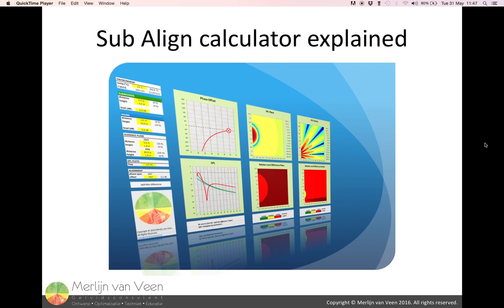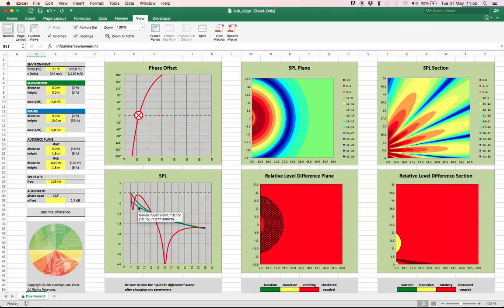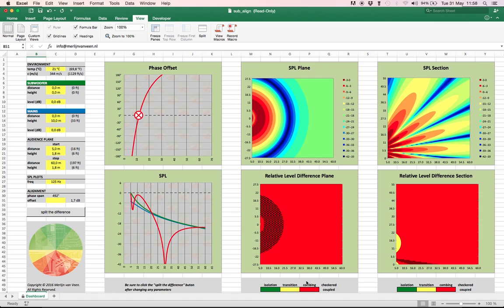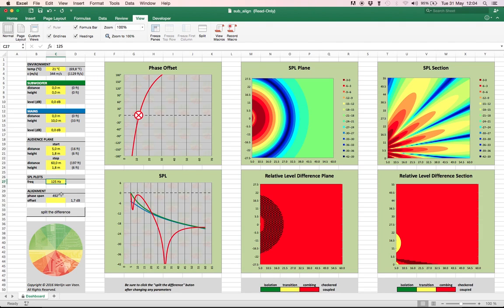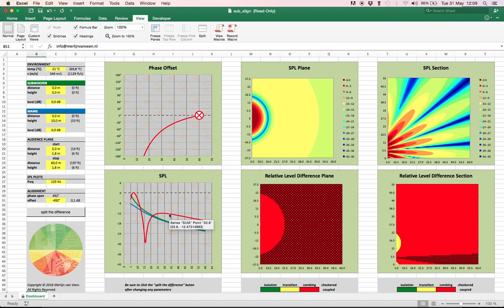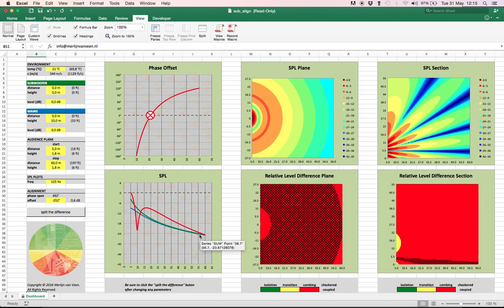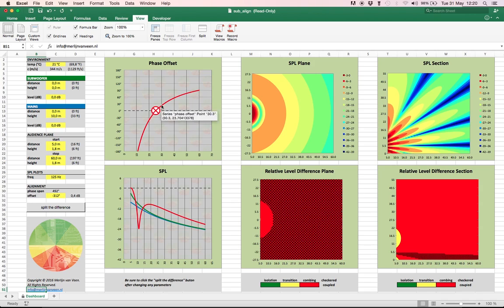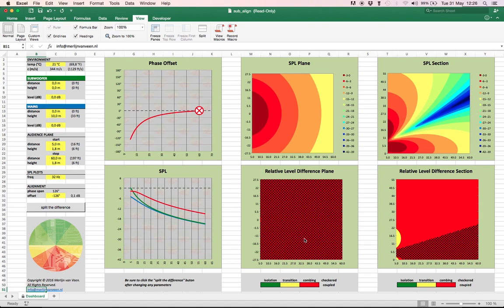Sub Align calculator explained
This video lifts the veil regarding the prevailing question "where to align the main speakers to the subwoofers".